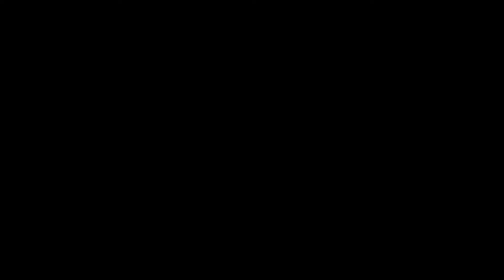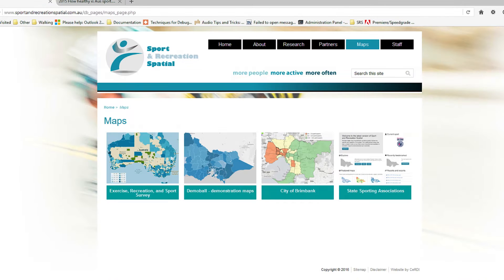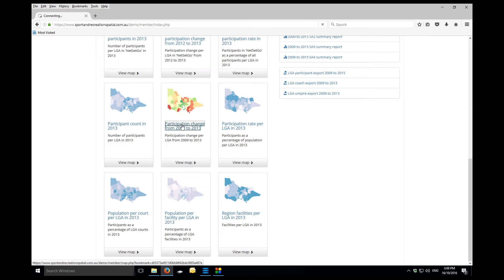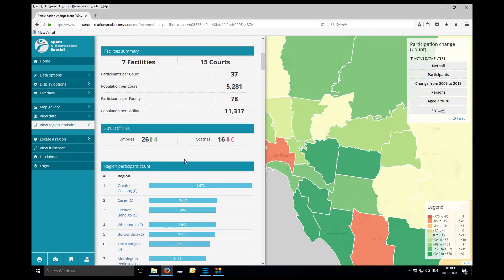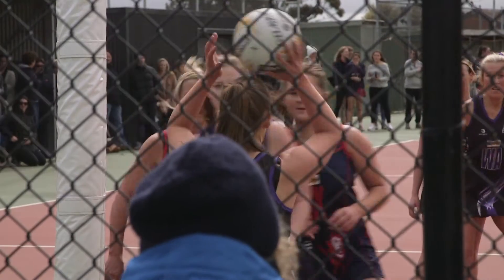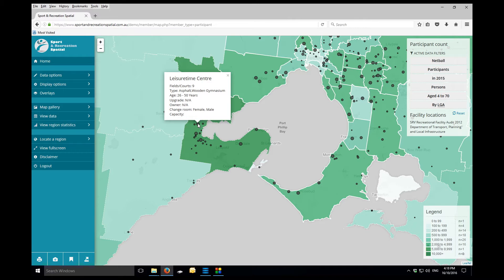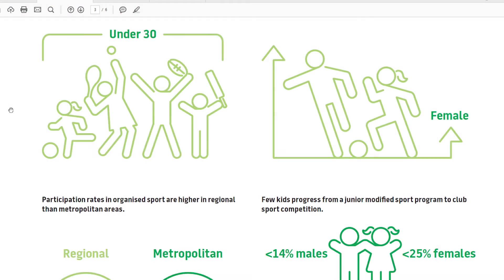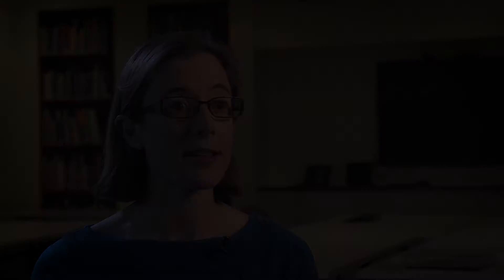Sport and Recreation Spatial Documentary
Sport and Recreation Spatial is a collaborative venture of Federation University and Victoria University.
Sport and Recreation Spatial integrates data about sport and recreation participation, sport and recreation facilities, population demographics and population health from multiple data custodians